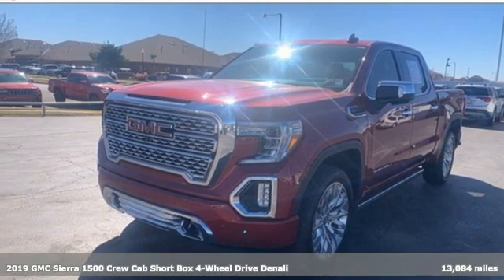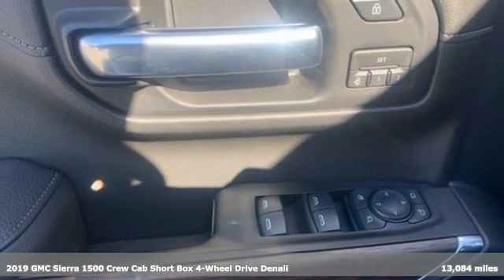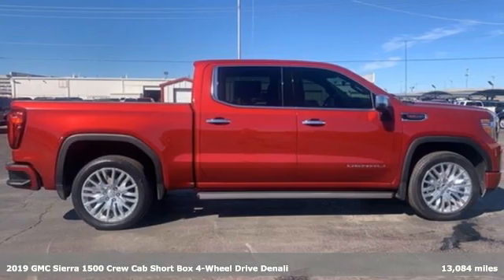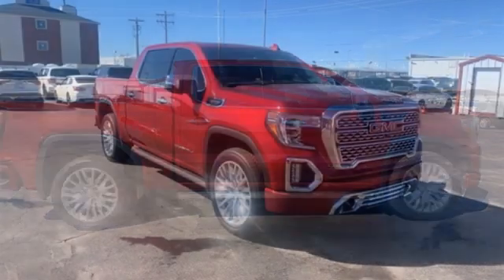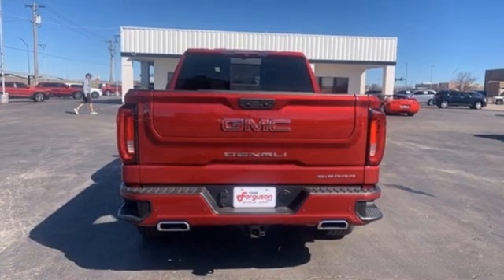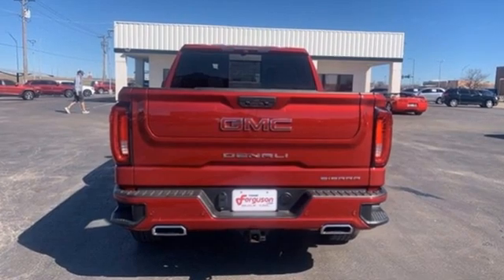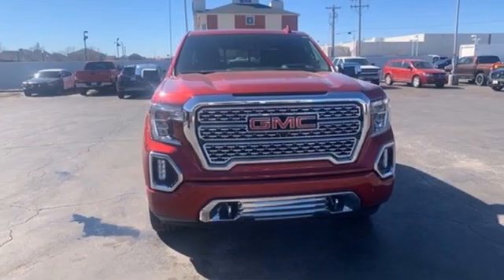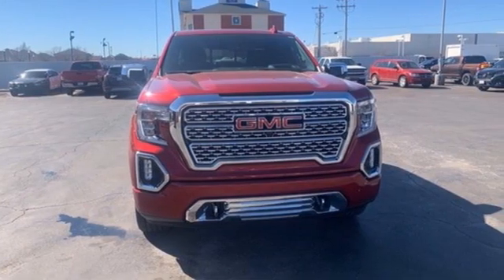2019 GMC Sierra 1500 Norman, OK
Year: 2019
Make: GMC
Model: Sierra 1500
Trim: Denali
Engine: 8 6.2L
Transmission: Automatic
Color: Red Quartz Tintcoat
Interior: Jet Black
Mileage: 13084
Stock #: X4825
VIN: 1GTU9FEL5KZ255545

Address:
1015 N Interstate Drive